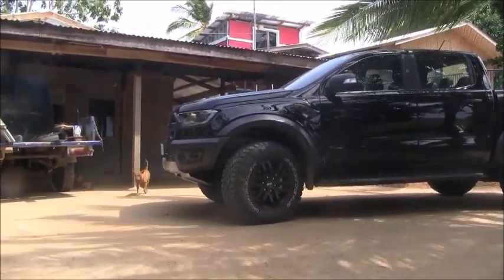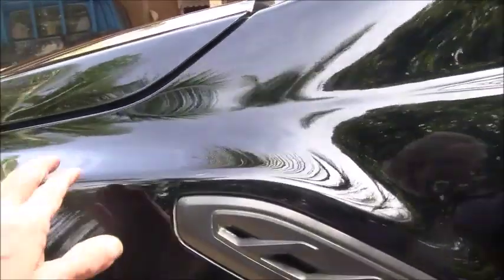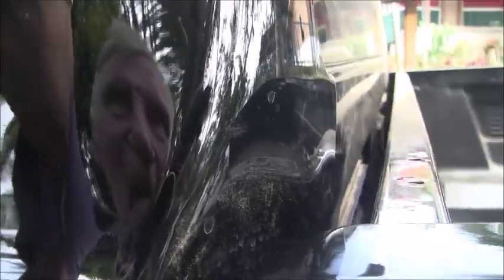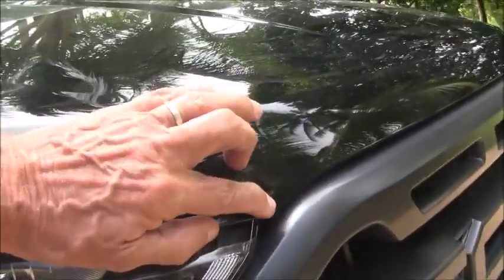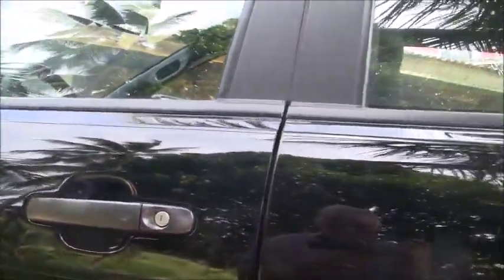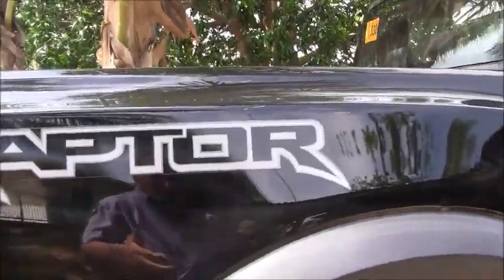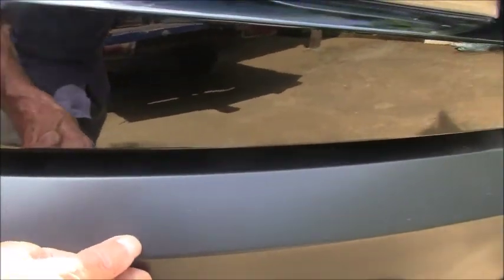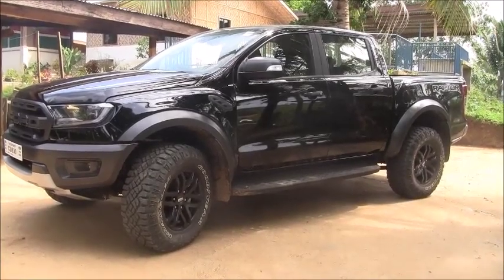A WALK AROUND TOUR IN OUR NEW FORD RAPTOR A DREAM CAR OF A LIFETIME EXPAT PHILIPPINES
To meet thousands of honest and attractive ladies please click this link and join freely now